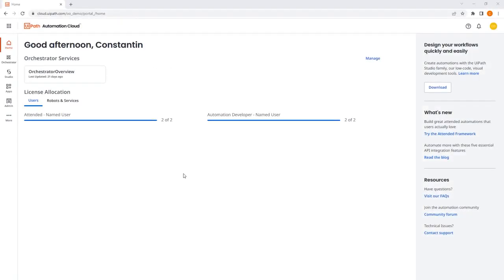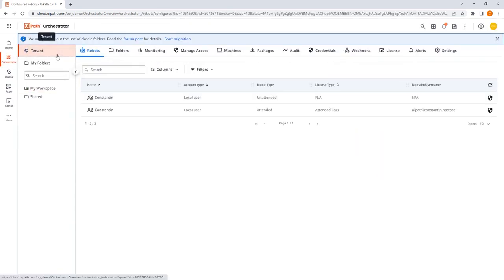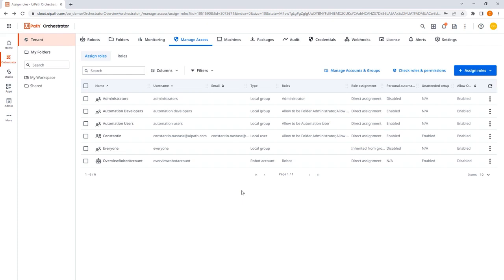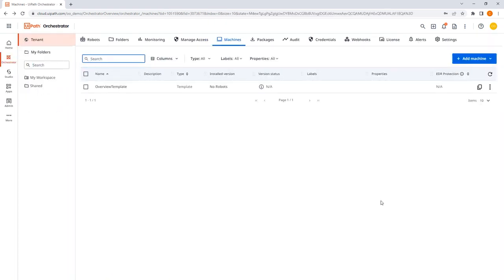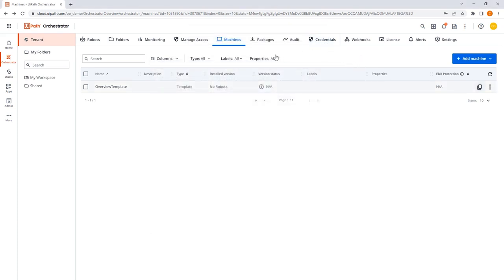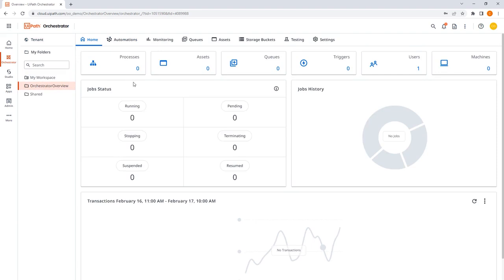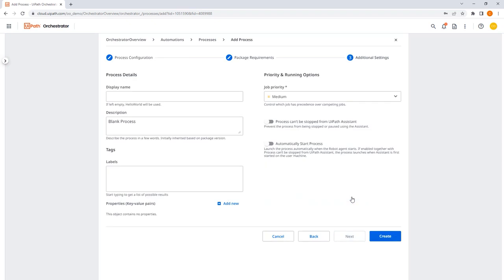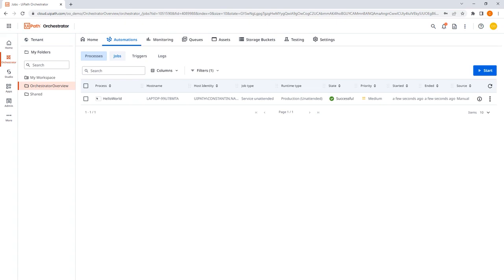43a. Provisioning an Unattended Robot to Orchestrator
In this video, we’ll walk through the steps of connecting an unattended robot to Orchestrator and launching a job using the newly created robot.